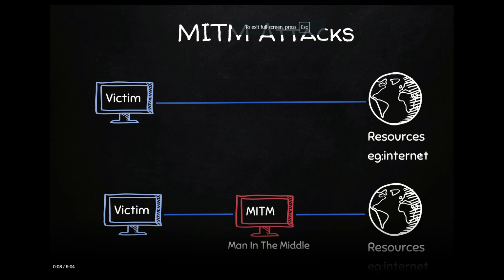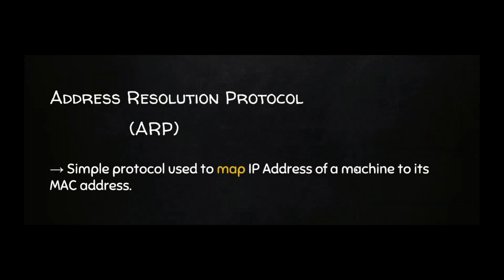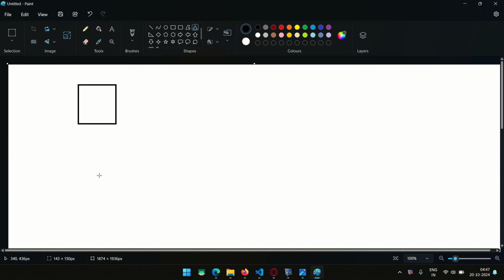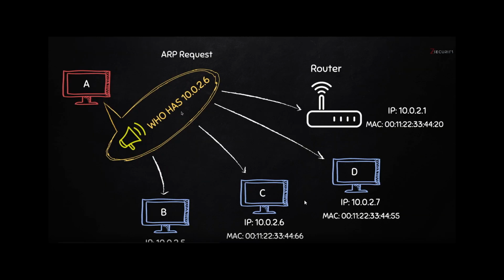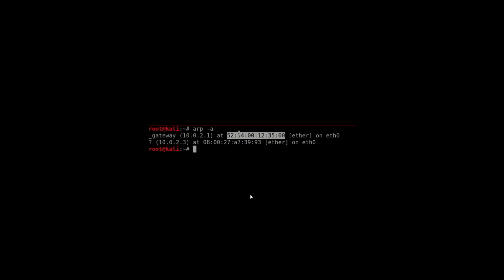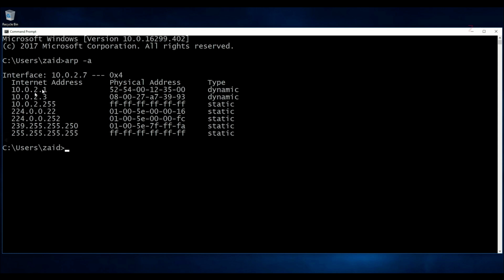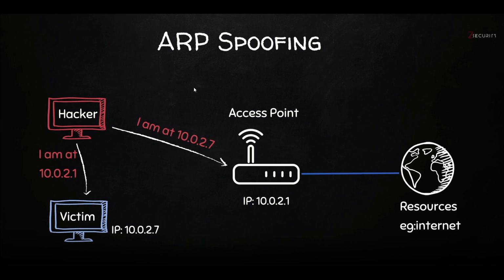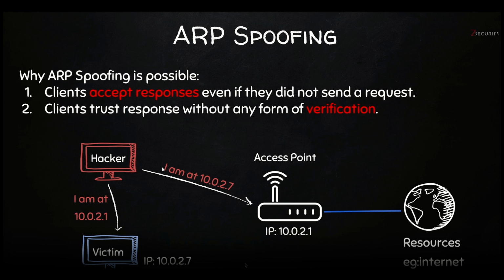37 - What is ARP Poisoning 11 - Network Hacking Post Connection Attacks MITM Attacks